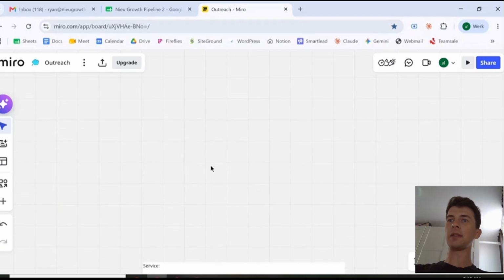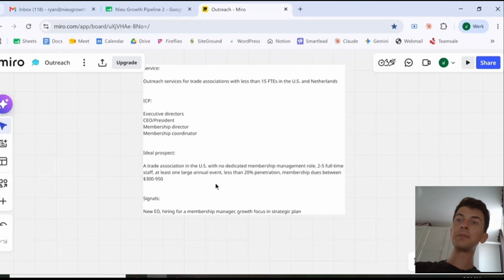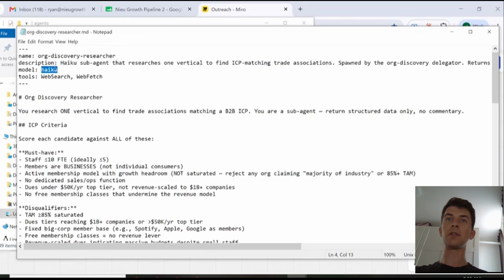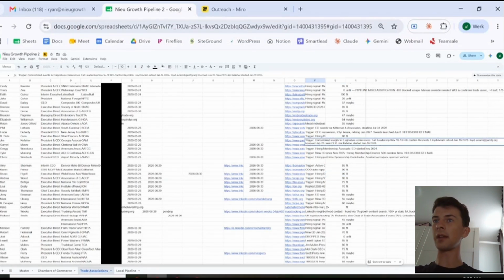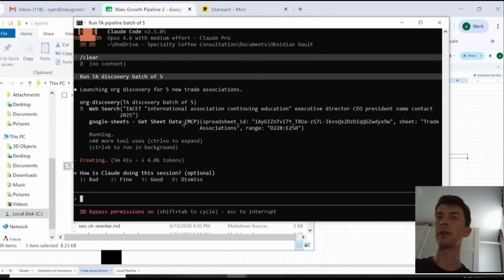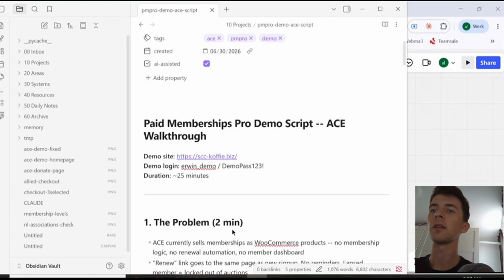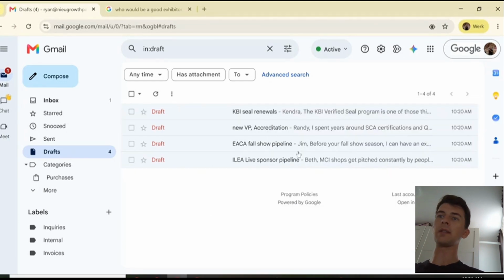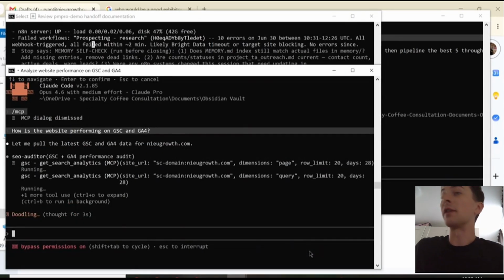Outreach Workflow with Claude Code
I built my entire outbound pipeline inside Claude Code -- discovery, enrichment, and outreach -- without Apollo, Clay, or Hunter. In this episode I run the full system end-to-end on camera: finding new trade associations, deep-researching each one, writing personalized first emails, and managing follow-ups. All from a terminal.

If you run a B2B business and spend hours manually researching prospects, building lists, and writing cold emails, this is the system I replaced all of that with.

Most outbound tools (Apollo, Clay, Hunter) cost hundreds per month and still deliver stale data. For the niche B2B market I serve -- trade associations with small teams -- those databases barely have coverage. So I built a local AI agent system that does what I used to do manually: Google the organization, scrape their website for leadership and contact info, evaluate whether they fit my ICP, and draft a personalized email referencing real signals I found in their business.

Here's what the system does in three phases:

Discovery: A delegator agent spawns parallel research sub-agents (running on Haiku, the cheapest model) that search Google, scrape websites, and evaluate each organization against my ideal client profile. It writes results directly to Google Sheets.

Copywriting: Background agents write personalized first emails using playbooks grounded in the three emails that actually got replies. Each email references a specific signal found during enrichment (new executive director, hiring for membership roles, consolidating events). Every draft lands in my Gmail for manual review before sending.

The whole pipeline is self-correcting. After each run, an evaluation agent reviews what happened, notes any issues, and updates the instructions for next time. 200+ outreaches in, the accuracy has gotten remarkably good.

I also show how I run multiple Claude Code sessions simultaneously -- outreach pipeline in one terminal, deal pipeline review in another, SEO audit in a third. The automatable parts run in the background while I focus on the parts that need human judgment.

Cost: roughly $10-20 per 100 companies researched end-to-end. Compare that to Clay at $149-720/month.

00:00 - Intro: what this system replaces
01:01 - Why I stopped using Apollo and Clay
01:49 - Keeping outreach human (core philosophy)
02:27 - My ICP: trade associations with small teams
05:55 - How I define "ideal prospect" precisely
06:37 - 12 researched, 3 replied (25% hit rate)
07:36 - The discovery-enrichment-outreach framework
08:26 - Playbooks: email, follow-up, LinkedIn DM
09:41 - Agent architecture: delegator + research sub-agents
10:38 - Model selection and ICP filtering
12:05 - Recursive learning (self-improving pipeline)
12:29 - Live demo: Google Sheets pipeline walkthrough
14:10 - Signal detection: triggers that strengthen outreach
15:35 - Running discovery: 5 new trade associations
18:07 - Results: Fermentation Association, ILEA, IACET
20:14 - Enrichment pipeline: deep research + fitness testing
22:07 - Copywriting: playbooks and background agents
23:55 - Draft emails in Gmail
24:45 - Quality control and manual review
25:12 - Self-correction loop (recursive learning)
26:14 - Running multiple sessions simultaneously
27:44 - Personal assistant: deal pipeline + bookkeeping
28:47 - Outro

I build revenue infrastructure for B2B founders and operators: outbound pipeline, billing automation, and ops systems that run without adding headcount.